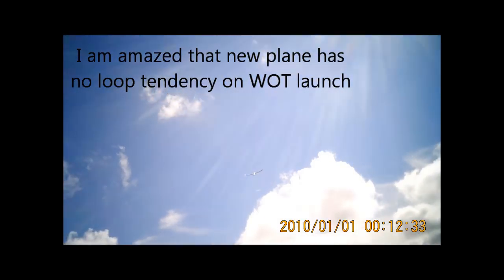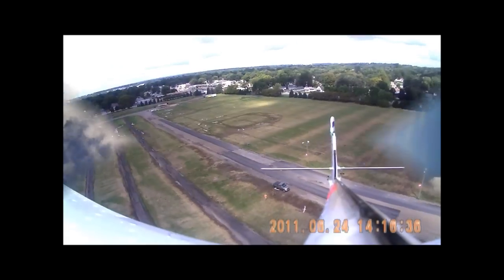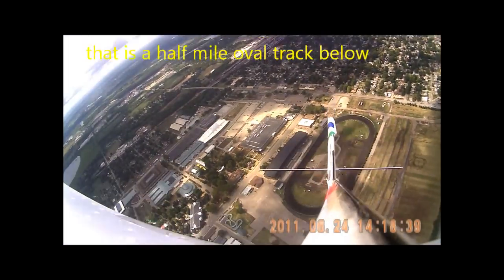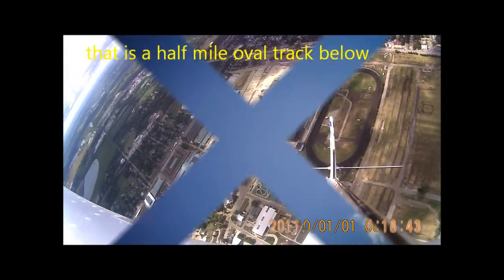Radian maiden flight 2800 ft over Des Moines, Iowa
yup -My new Radian soars to 2797 ft on its maiden flight carrying an Eagle tree altimeter- of course this is not my first Radian rodeo- my previous altitude record was 2613ft- but this plane flies exceptionally better than my last plane- and I have painted the bottom black for better visibility at altitude- it worked...includes an amazing cool vertical dive from 2500ft to the ground- awesome stuff..